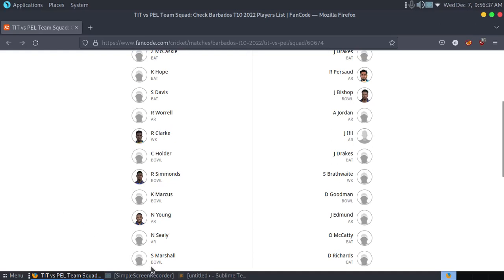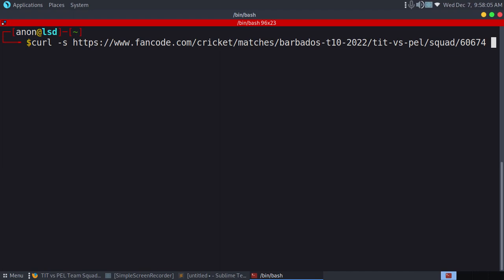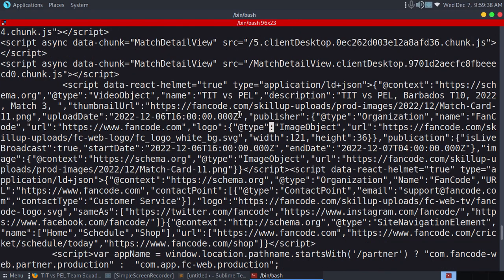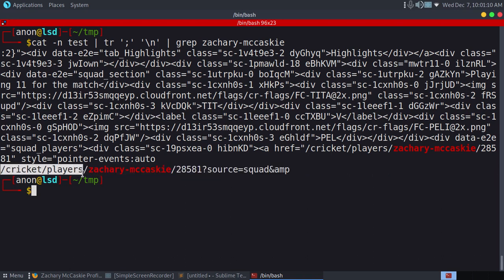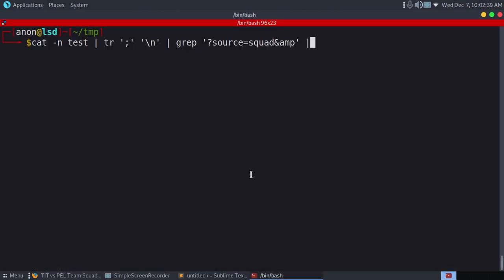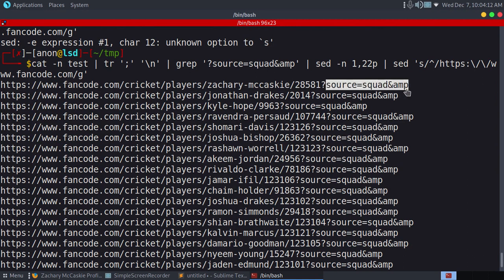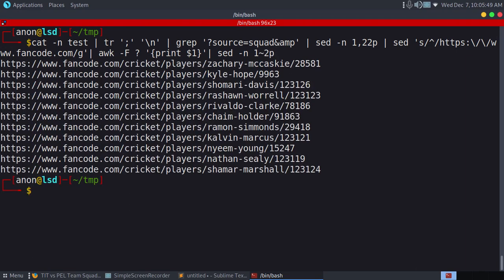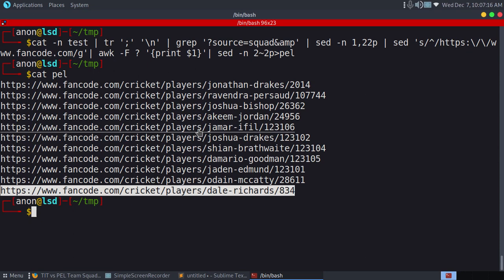How to do web scraping in Linux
in this video, you can learn how to do web scraping in Linux, it is actually very simple you need to just know some commands, and that you can learn very easily from this particular video. You will be master on data scraping from any website even if it is using JavaScript, so will know that how to get useful data or how to extract useful data from any website that you want to get particular data.I hop this video helped you.